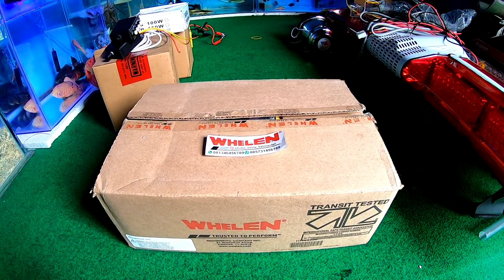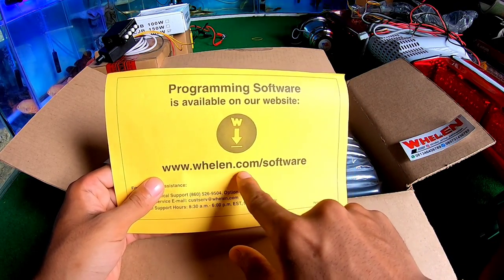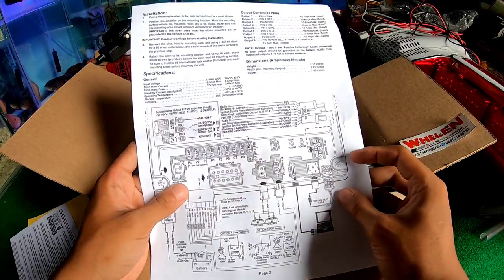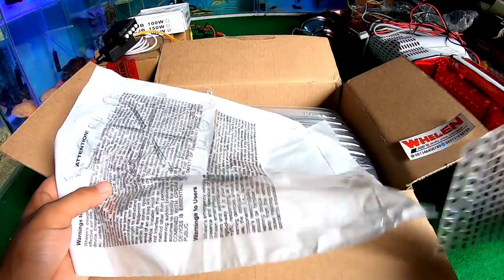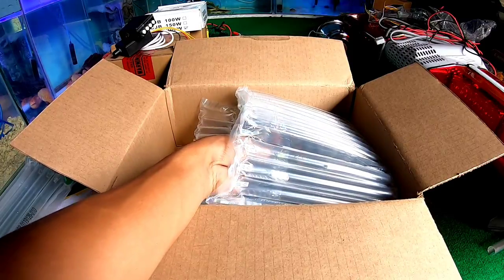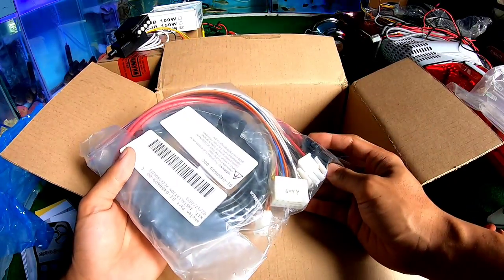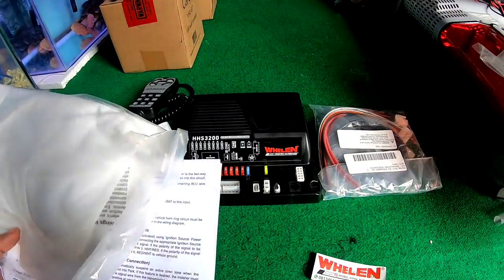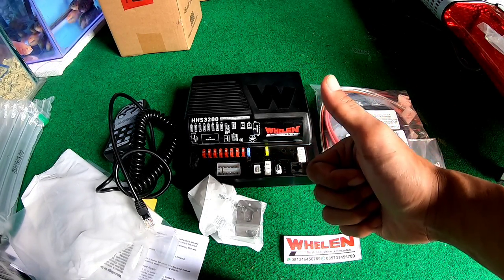unboxing sirine kelas dunia WHELEN HHS 3200 200watt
MODEL:HHS 3200
WARNA: hitam
TYPE:WHELEN
BERAT:2.3KG
DC:24VOLT
KEKUATAN:200 WATT
Menyediakan perlengkapan pengawalan :
Berbagai macam merk warning equipment :
 - Senken
- Landun
- Whelen
- Feniex
- Federal Signal
 - Carson